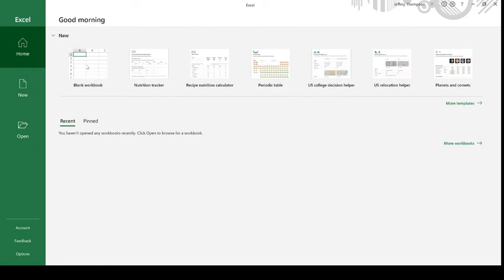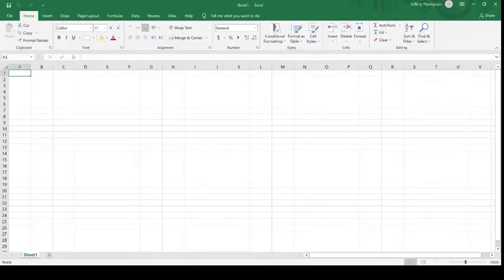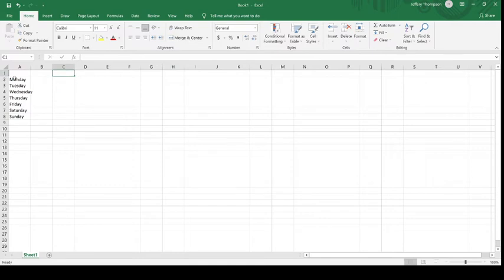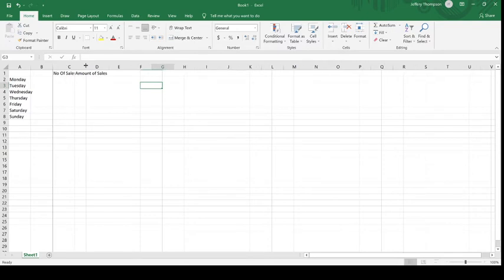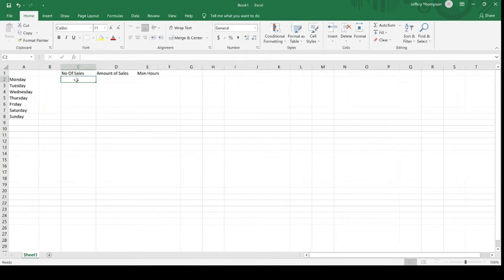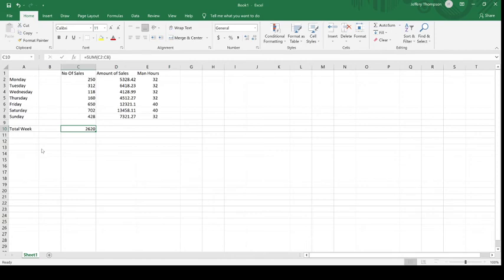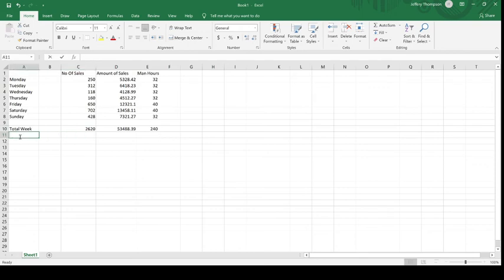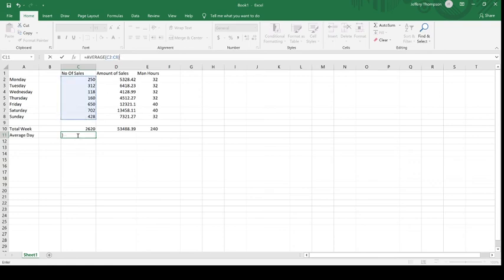Project 1 - Using Excel for Data